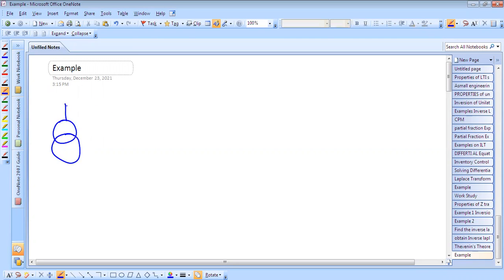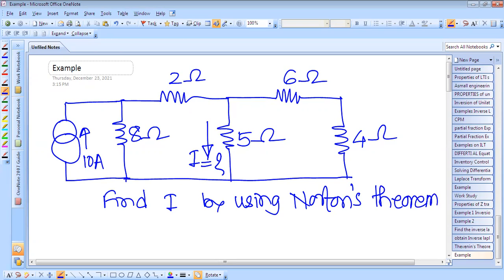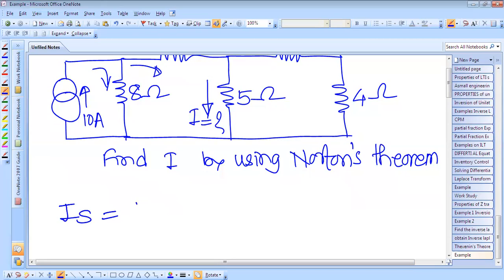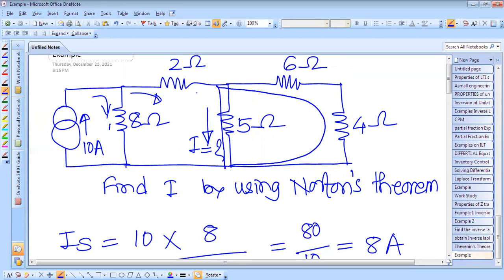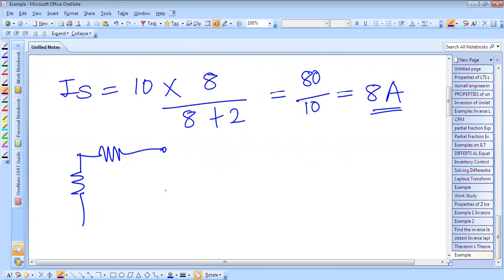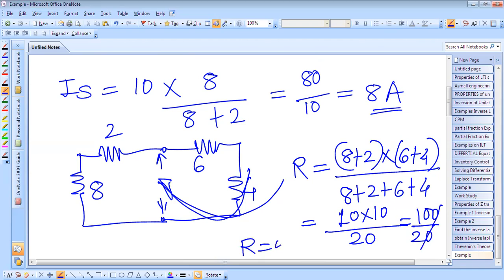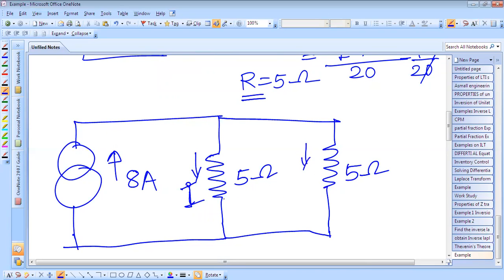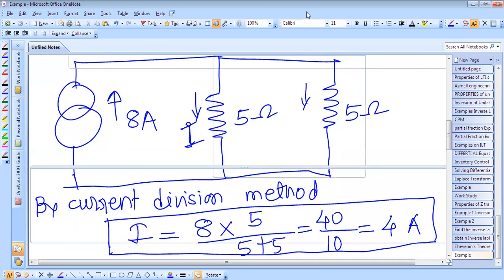Example on Norton's Theorem